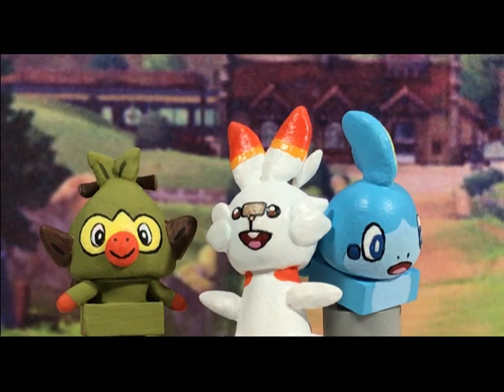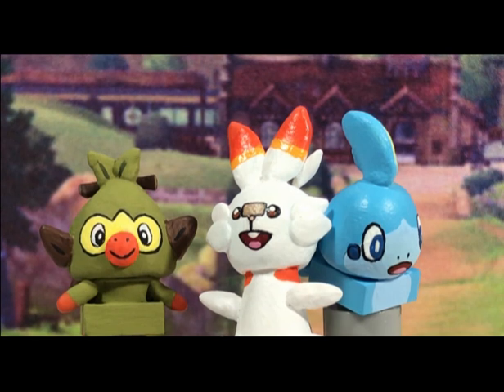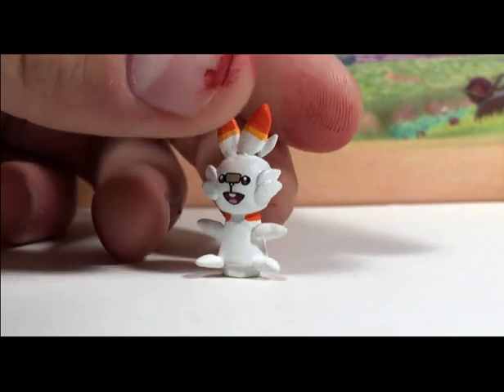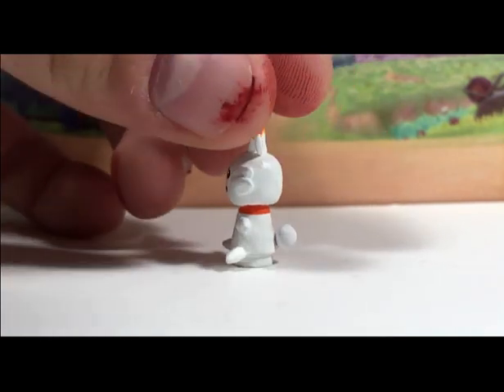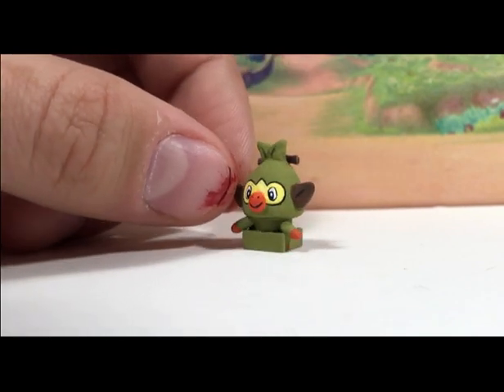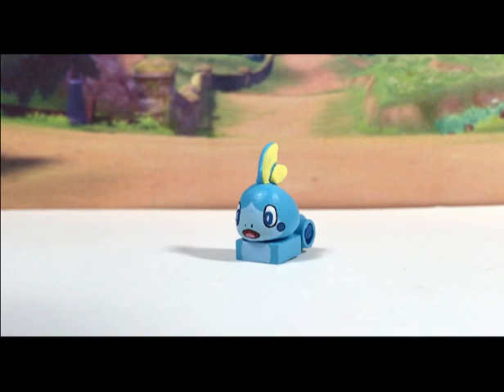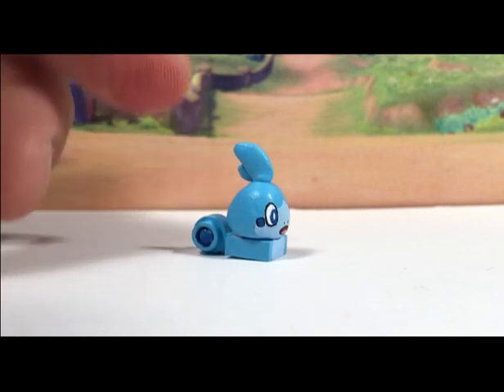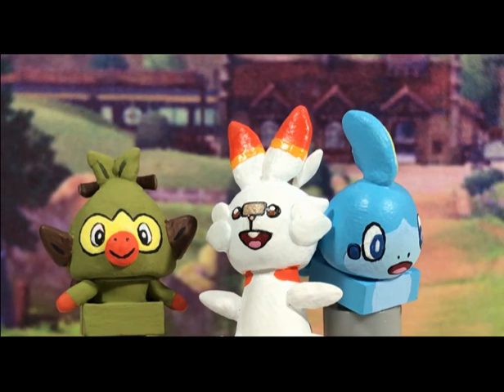LEGO Pokemon Sword and Shield: Grookey, Scorbunny, and Sobble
Here are the three starter Pokemon from the newest generation of Pokemon titles, Sword and Shield! They all came out pretty good if I do say so mysefl. I personally like Sobble the best, but that's probably just me being biased due to my love of water types. Enjoy! :p

I used this video for the intro music and outro music segment!